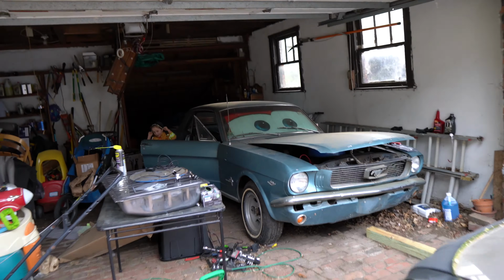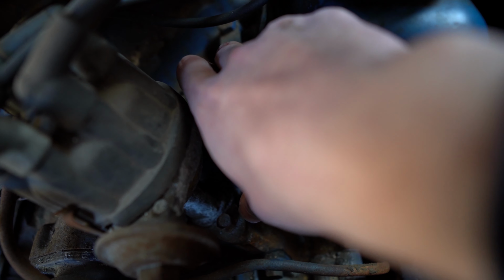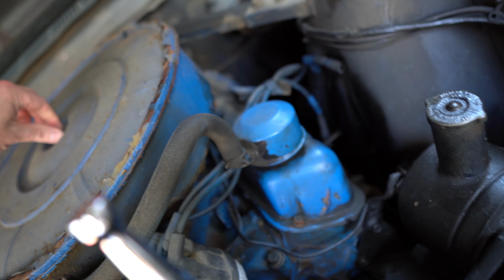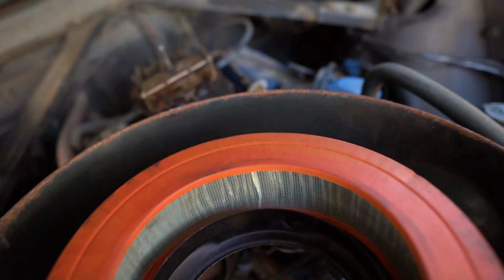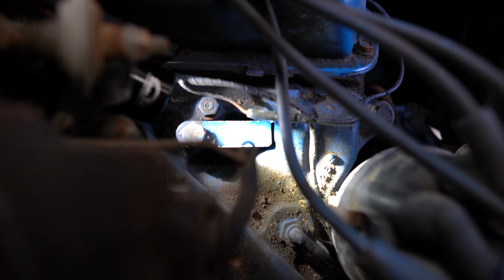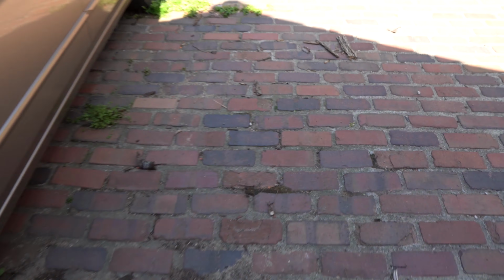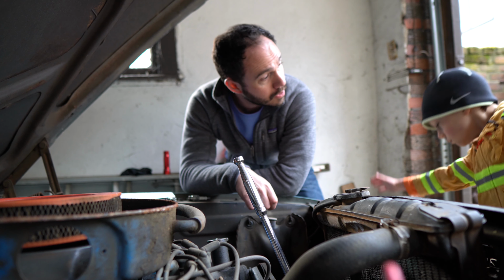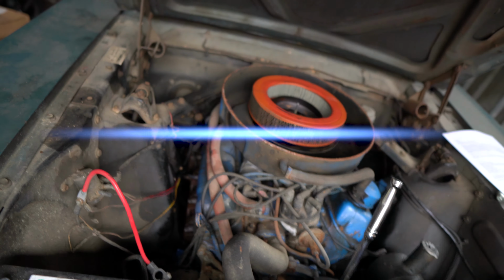Decoding The Engine: Is it Numbers-Matching? Decoding His 289 Windsor Ford Mustang Engine Tag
Is this Mustang numbers matching? We're decoding the engine tag on Nathaniel's 1966 Ford Mustang 289 Windsor engine to determine whether it is a true numbers-matching barn find original. Could this vintage actually be a numbers matching barn-find? We're not sure, but it means a lot to our planning on what to do with this car. Can we make big changes to it or would it be too much of a shame to chop up a true piece of Mustang history? Swap in a new engine or do a full restoration and rebuild of the engine? We'll get some answers today!

Check out MyFirstMustang.com !

Thank you all so very much for watching, as always. We're so grateful for the followers and subscribers who have cared enough to watch our crazy little project take shape.

My First Mustang is the show where we try to get Nathaniel's 5th birthday present, a barn-find 1966 Ford Mustang, back on the road. After purchasing the car sight unseen, we need all the help we can get from the YouTube car community to handle every challenge that this car throws at us.

Thank you for tuning in, this is the best, most supportive community of car-lovers out there, we're sure of it.

Cars-eyes sunshade

Our Gear:
Sony A 6600 camera body
GoPro Hero7 Black
Sigma 1.4 Lens
Rode Videomic Pro
Aperture light
Hotshoe extension
Newwer V-bracket
GoPro Mount
Fluid Head
GoPro head strap